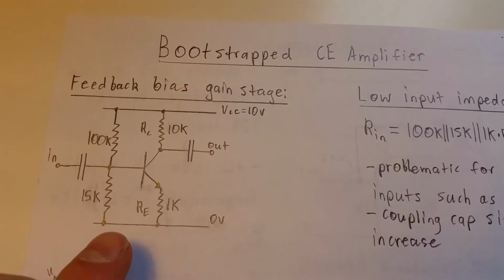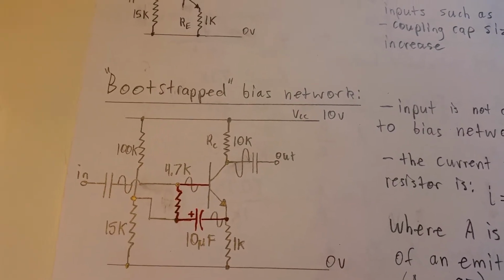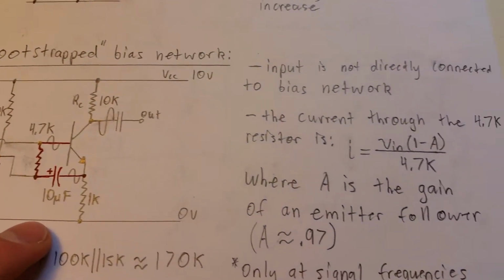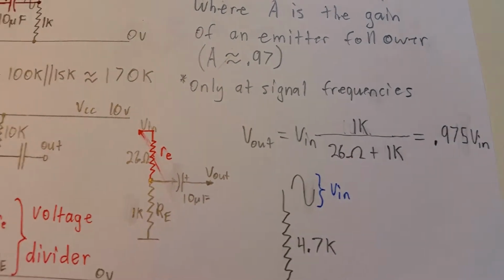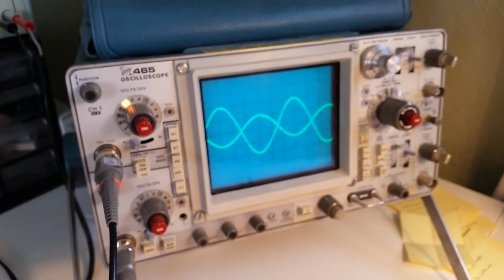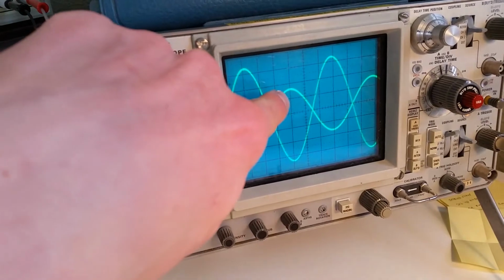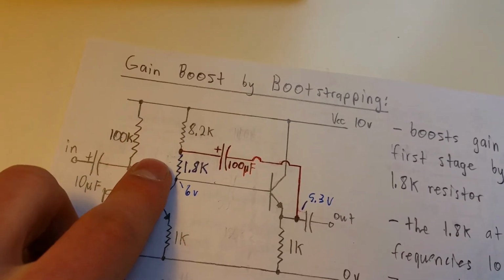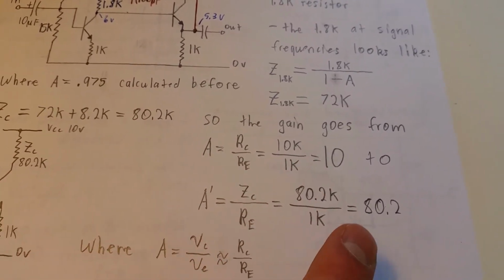Bootstrapped Common-Emitter Amplifier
Bootstrapping is a potentially powerful technique for boosting input impedance and gain of an amplifier. Illustrated here are the two basic uses of bootstrapping.